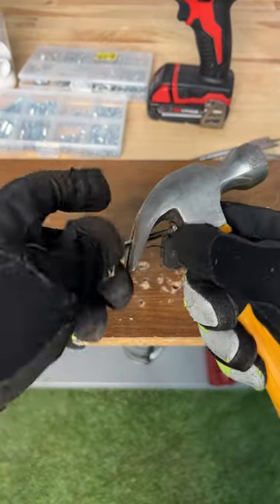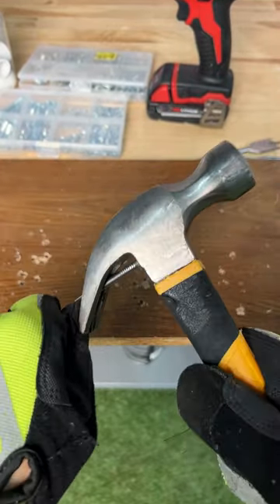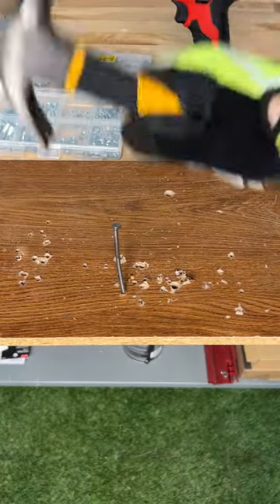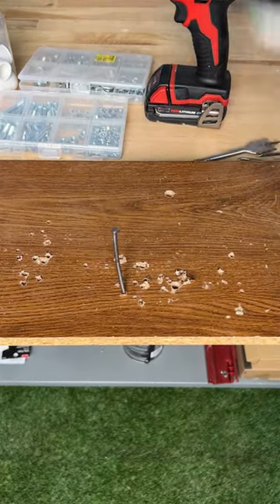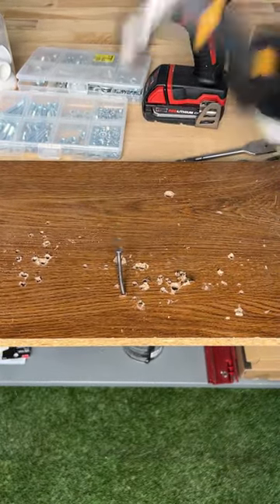Hammer hack to avoid hitting your hand